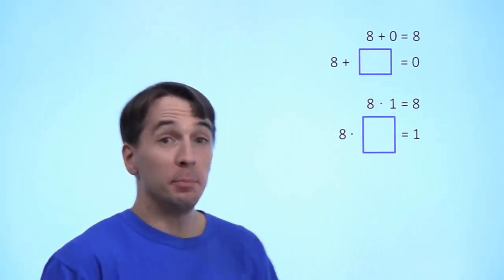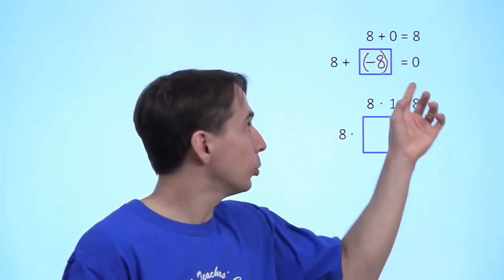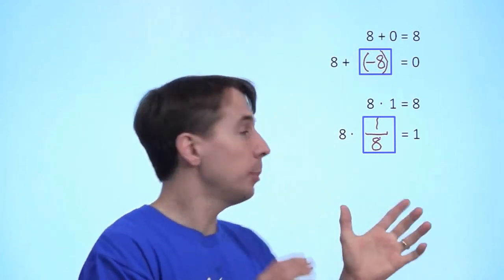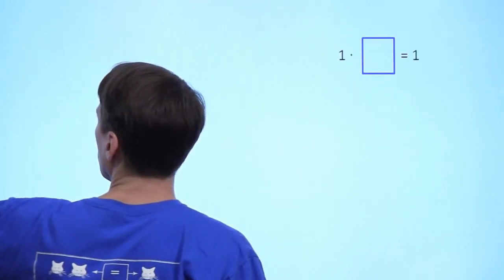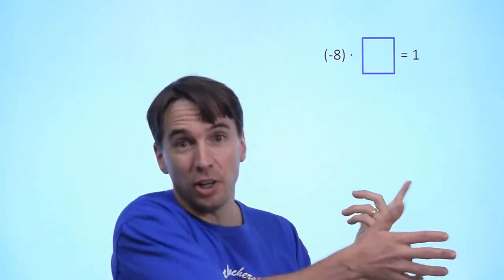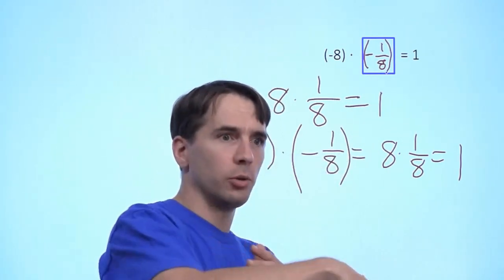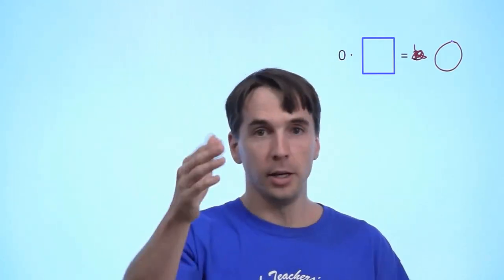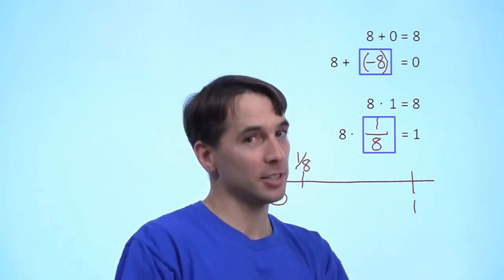Art of Problem Solving: What's a Reciprocal?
Art of Problem Solving's Richard Rusczyk introduces reciprocals.